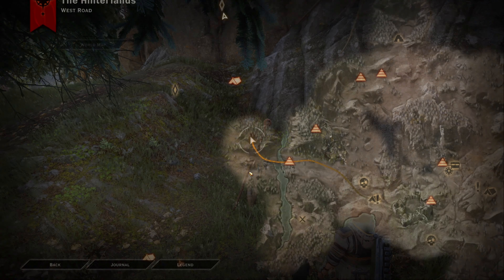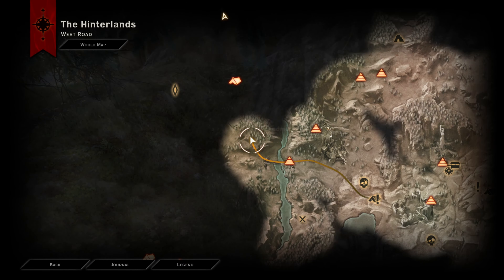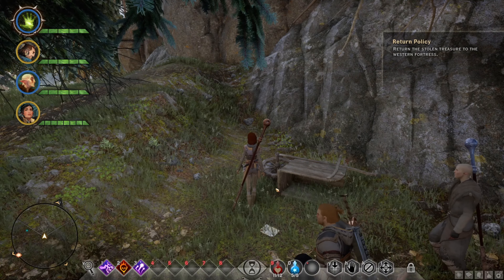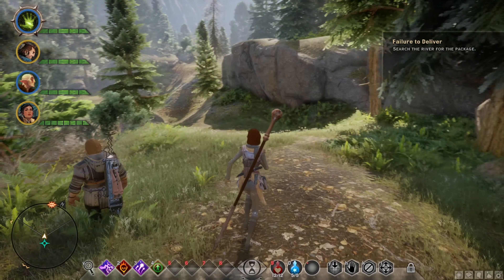Dragon Age Inquisition Failure to Deliver Quest Walkthrough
Dragon Age Inquisition Failure to Deliver Quest Walkthrough How you can support me: